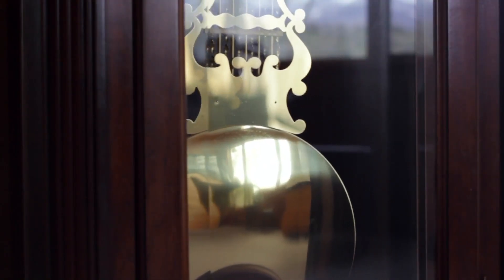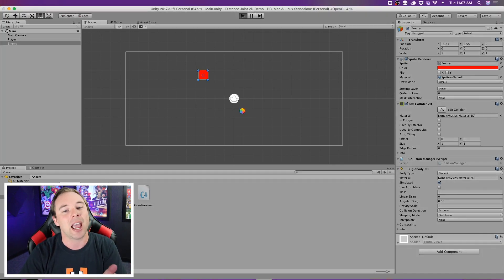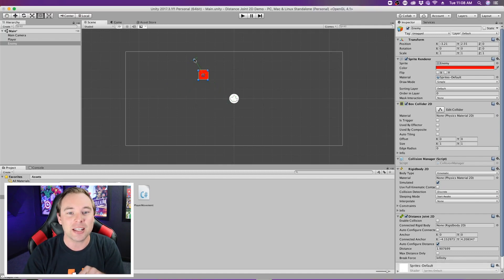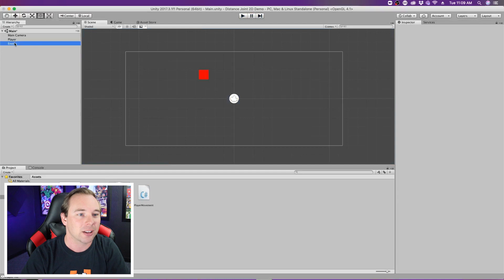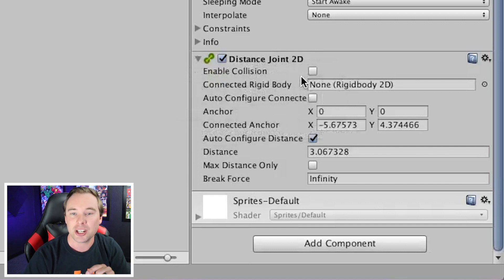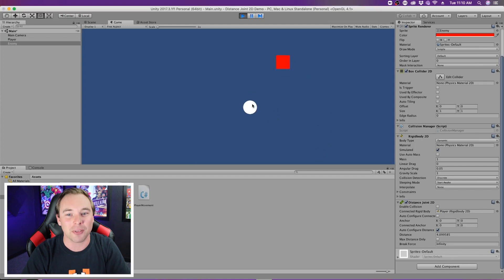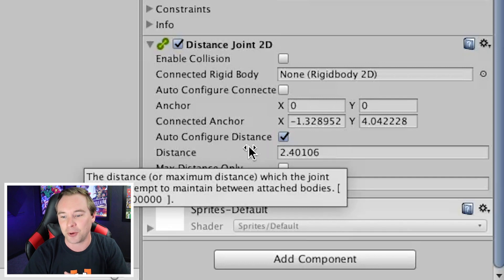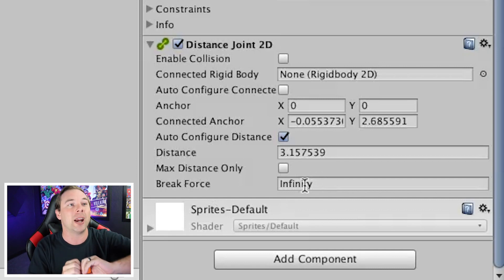How to make something swing in Unity || Unity tutorial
We use a distance joint 2D to allow a 2D object to swing like a pendulum. You could use this for a lot of different applications, we use it to create a simple moving enemy.